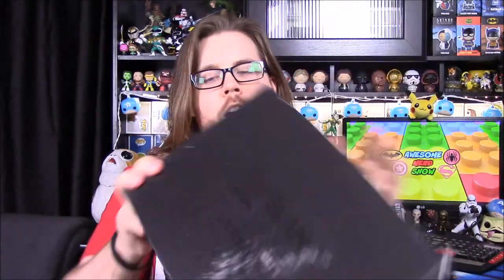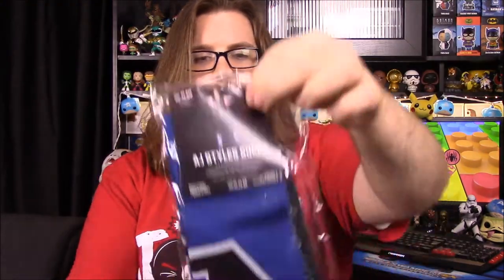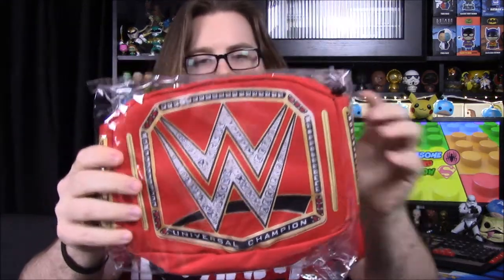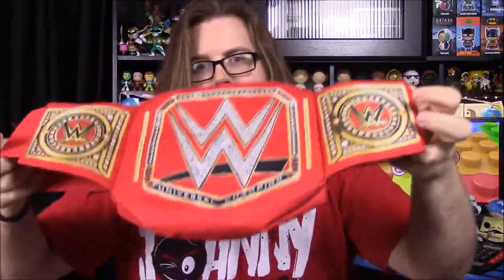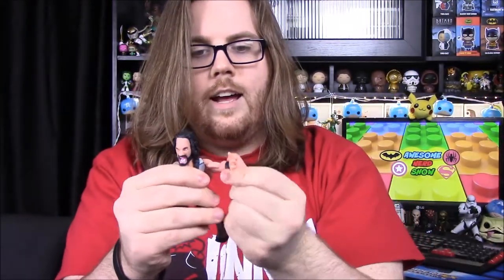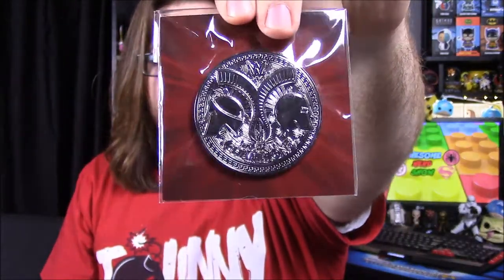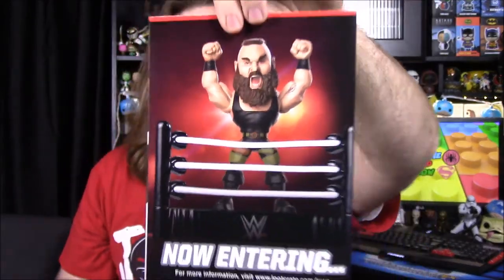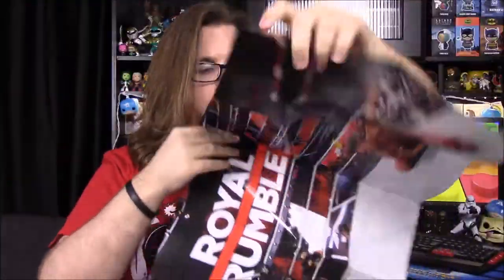WWE Slam Crate - Grandest Stage [April 2018]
Unboxing the WWE Slam Crate for April 2018 with theme of Grandest Stage! The box includes exclusive items from Superstars like Seth Rollins, Stone Cold Steve Austin, AJ Styles, and Shinsuke Nakamura.

Xbox - FallenRedZeo